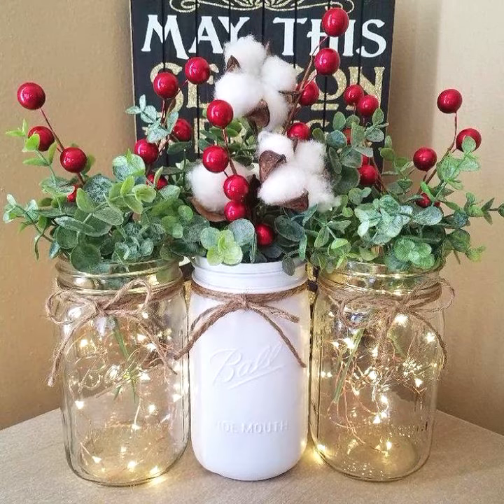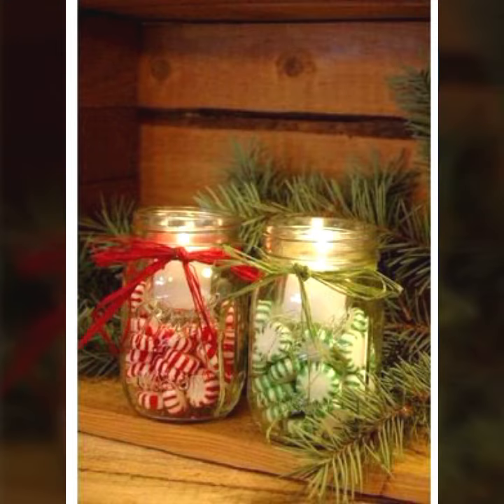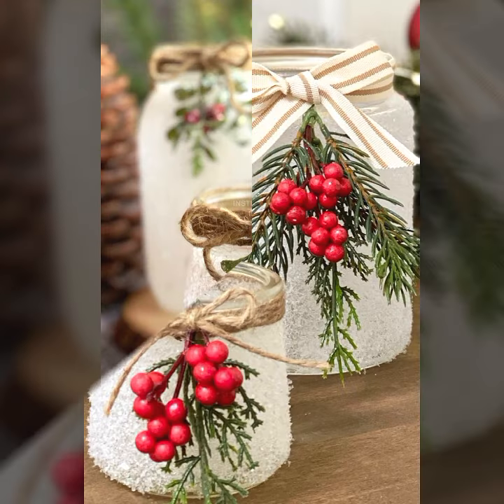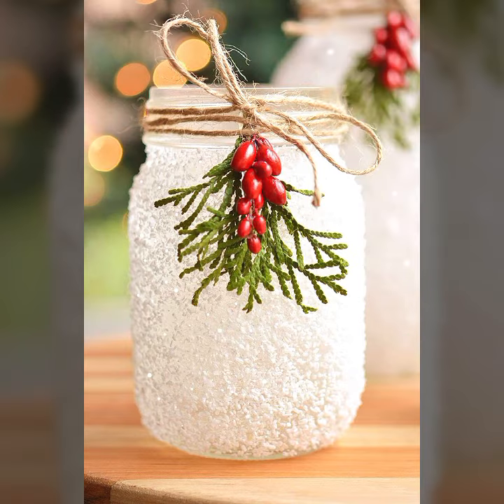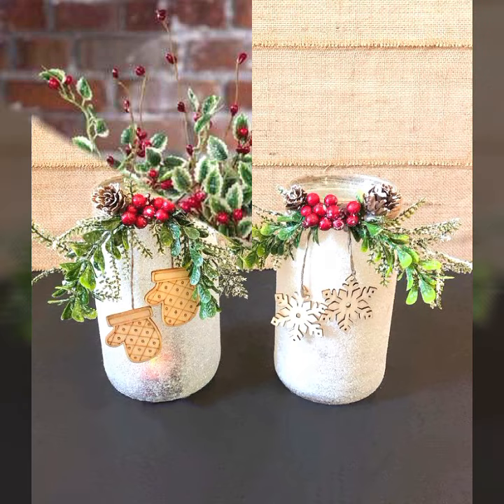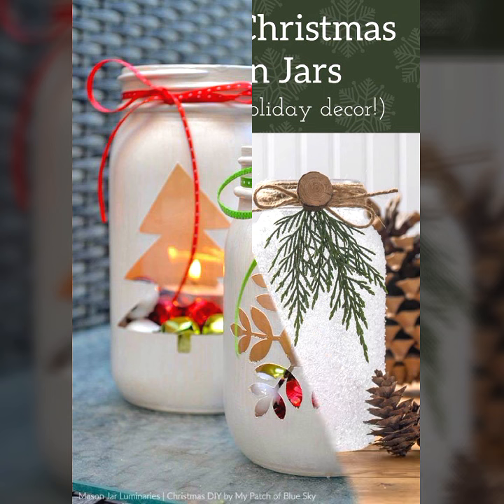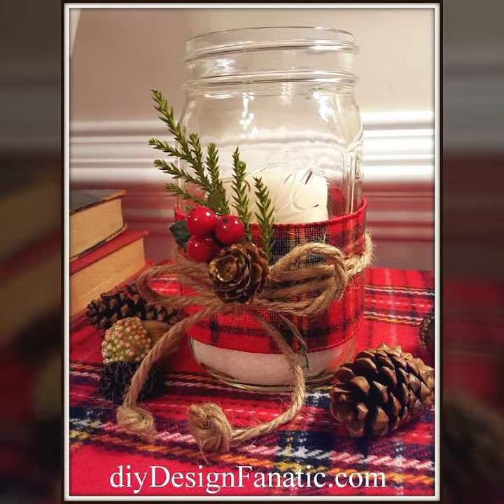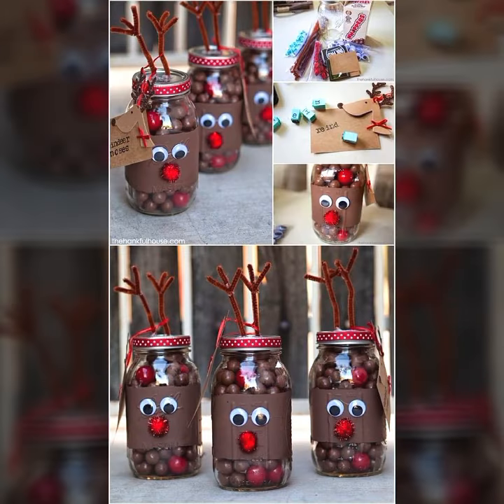mason jar decorations ideas for Christmas/ top 30 craft ideas using jar for Christmas #2023